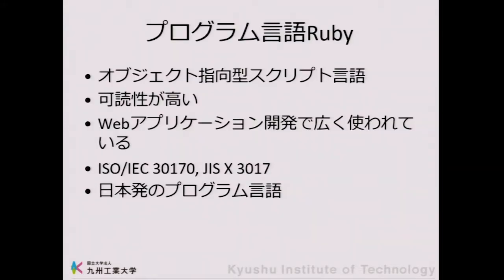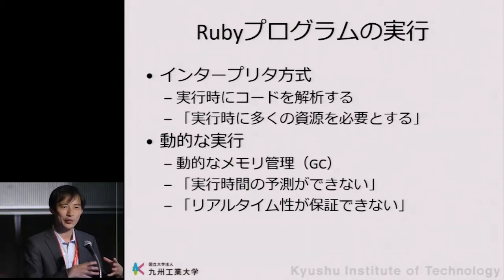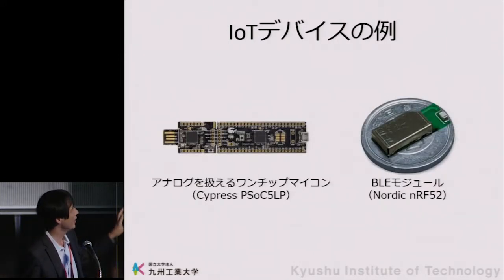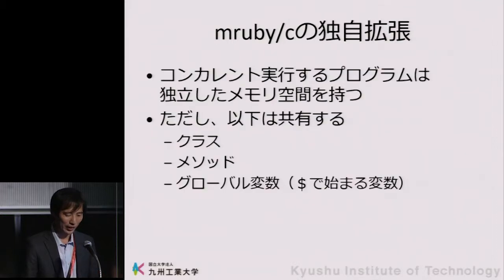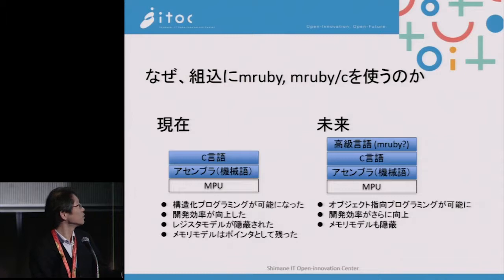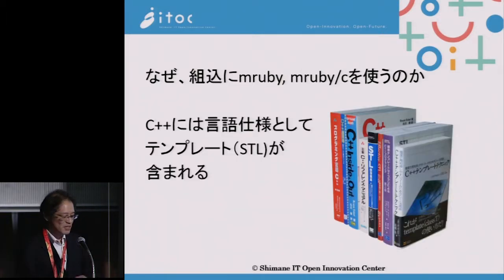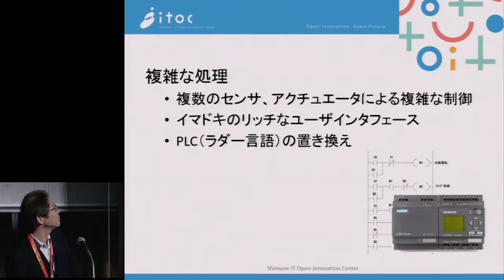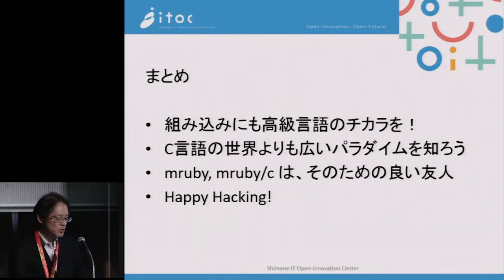RWC2017 A-2 English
A-2
「mruby/c—Programming Language for Small IoT Devices」
Kazuaki Tanaka(Kyushu Institute of Technology)/Hirohito Higashi(Shimane IT Open-Innovation Center) English